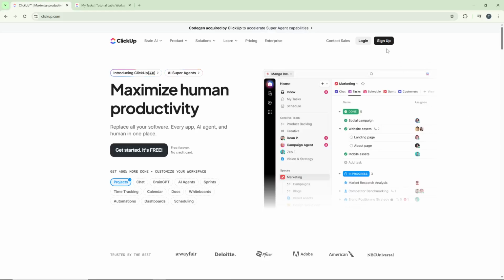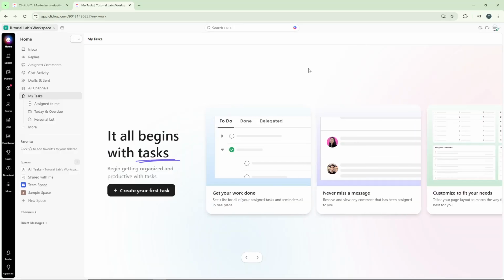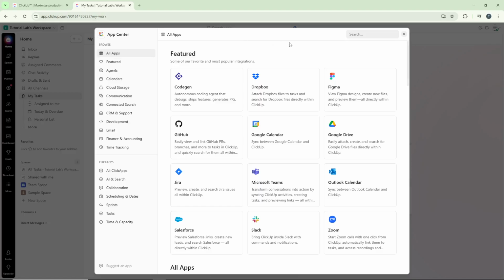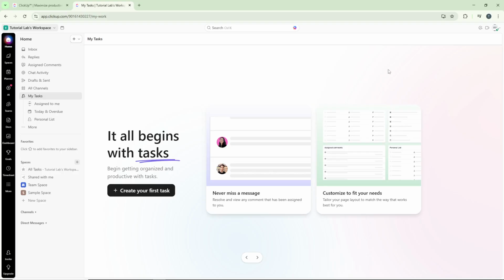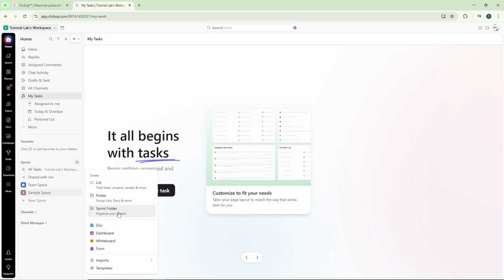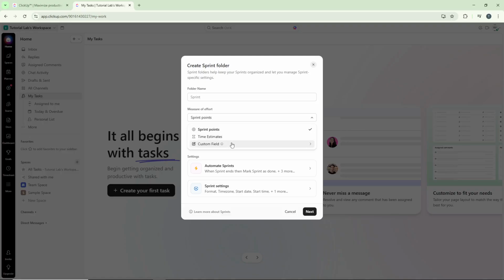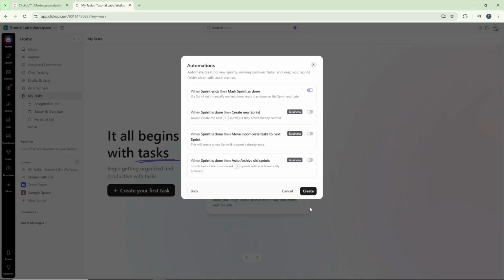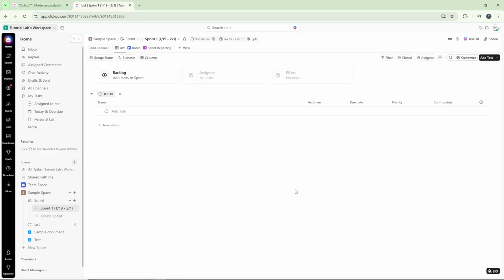How To Create A Sprint In ClickUp (Tutorial 2026)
Along the way, you'll learn create a sprint in ClickUp tutorial, how to set up sprints ClickUp, adding a new sprint to ClickUp, configuring agile sprints ClickUp, ClickUp sprint setup guide, building a sprint with ClickUp, launching a sprint in ClickUp, ClickUp project management sprints, how to make ClickUp sprints, ClickUp create new sprint explained, setting up ClickUp agile workflow, ClickUp sprint creation process